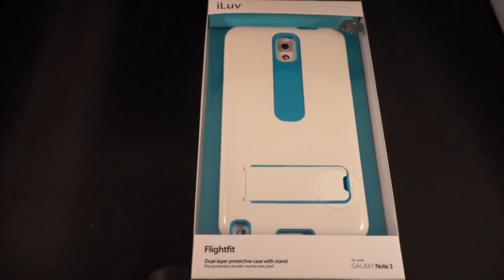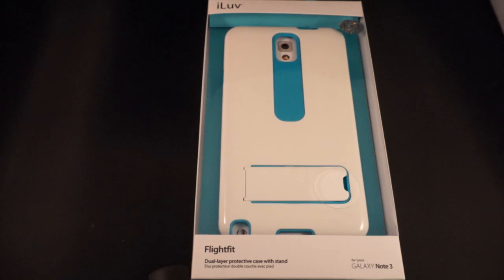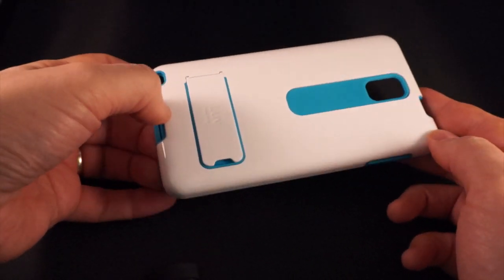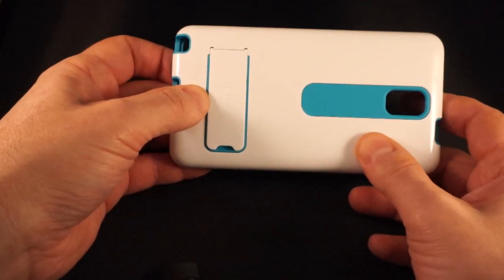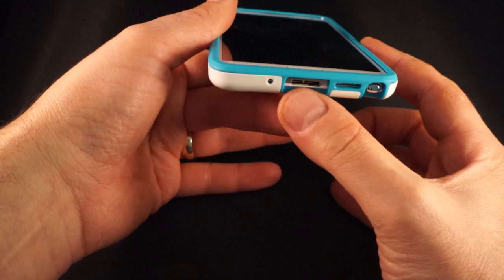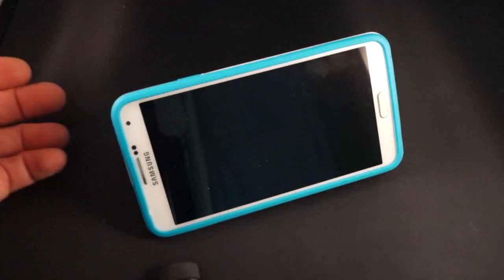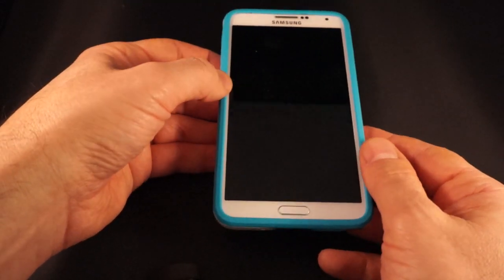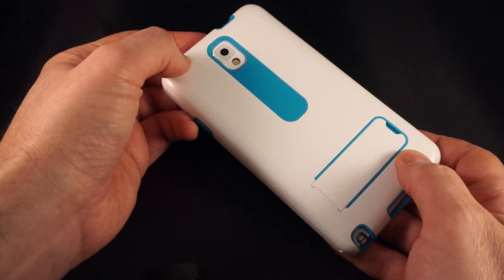iLuv FlightFit for Samsung GALAXY Note 3 Video Review